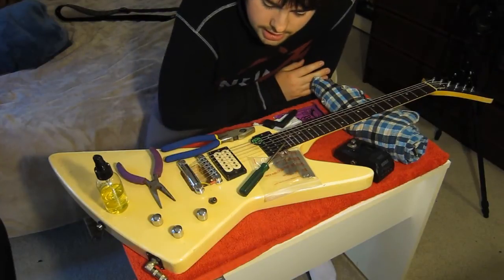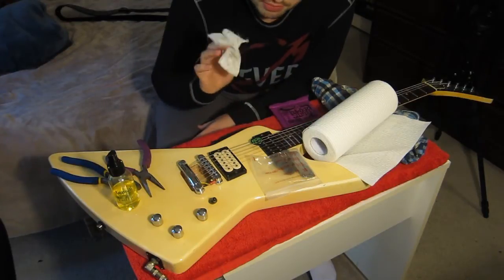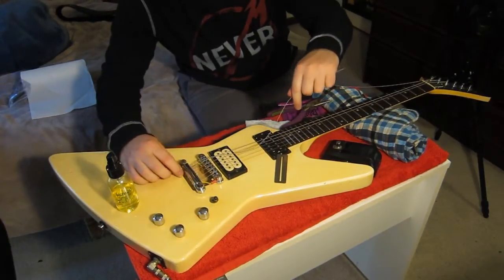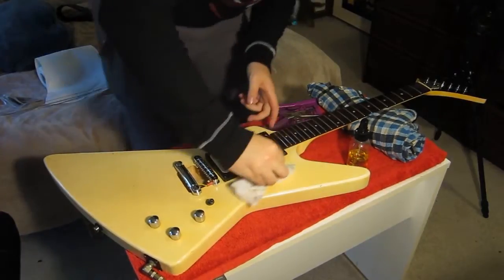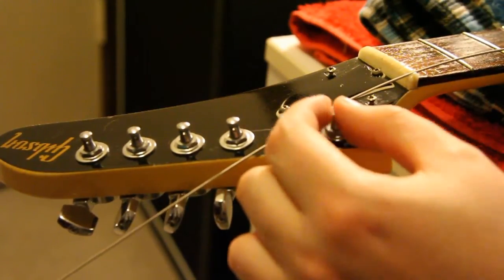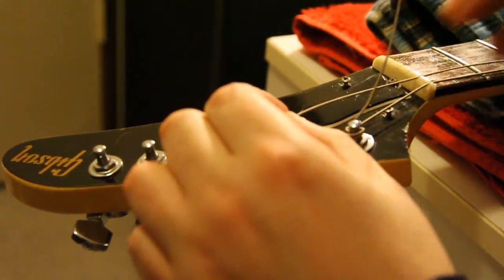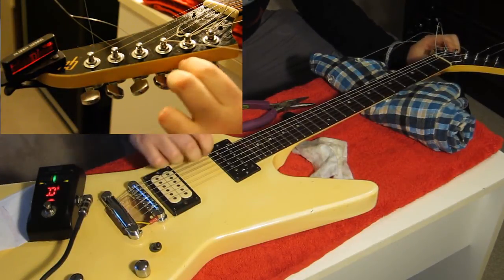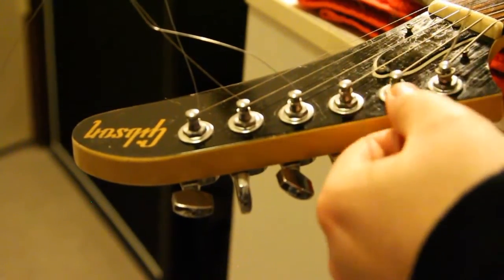Restring, Clean and tune up. 1984 Gibson Explorer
Gday,

In this video I give a nice lengthy tutorial on how I care for my guitars.

Restring, clean and tune up. Its a long video so grab a drink and sit back. I hope there are some nuggets of knowledge for people and you enjoy the video.

Thanks for watch, and remember I am not a professional this is just my setup!

J